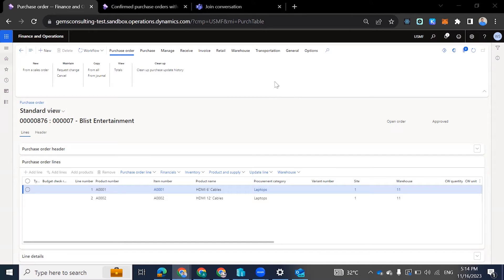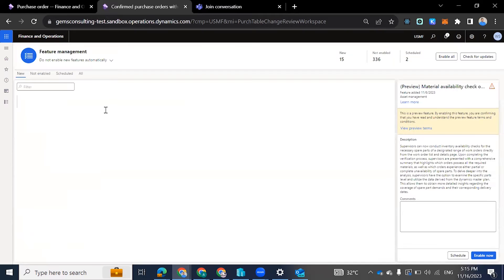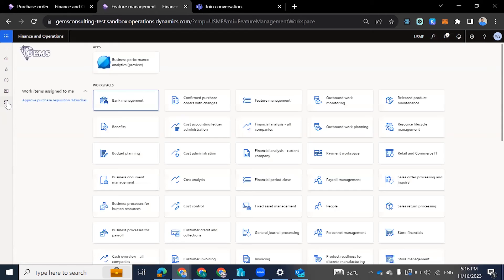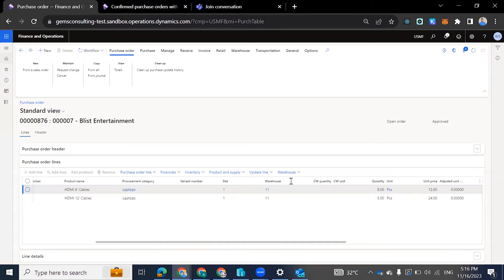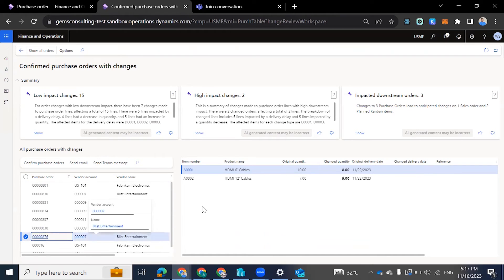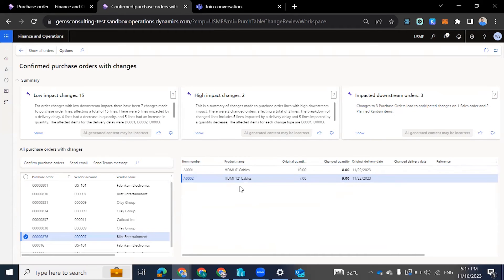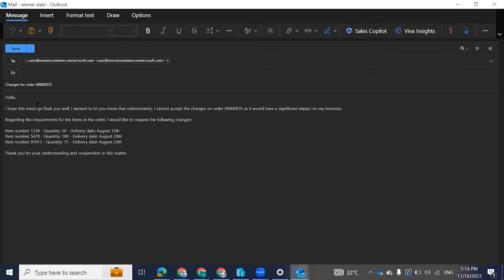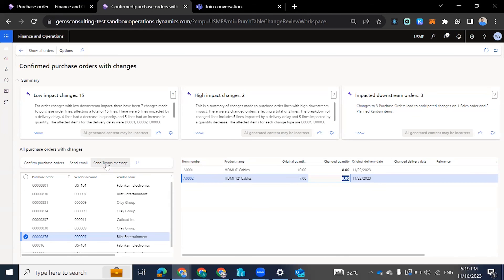AI Copilot in supply chain - Dynamics 365 finance and operations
AI Copilot helps revolutionize how Supply chain works in Dynamics 365 Supply chain.